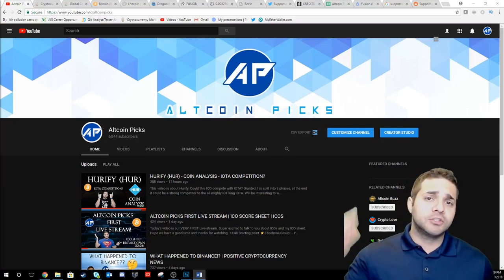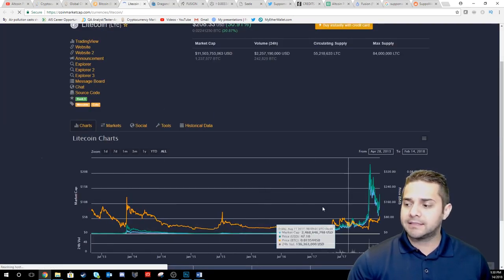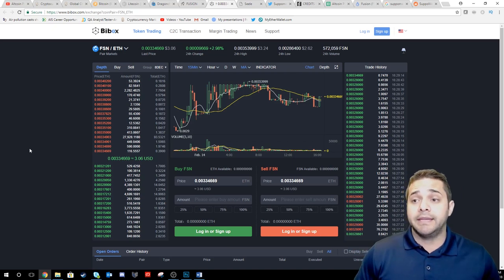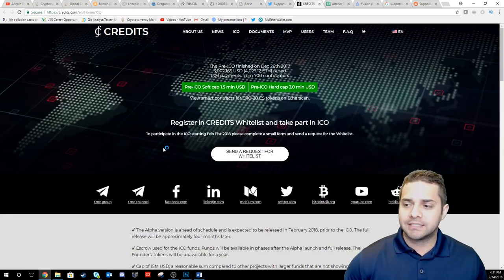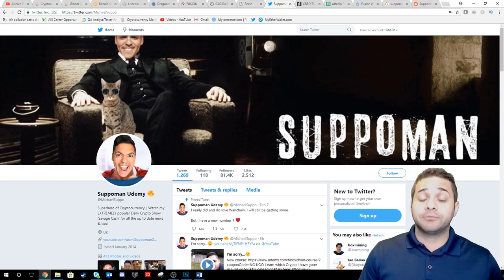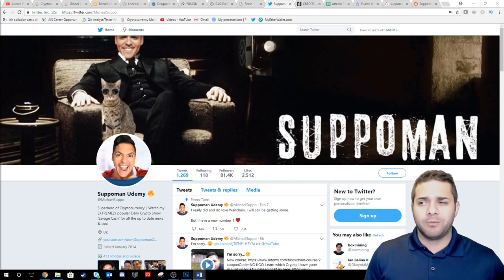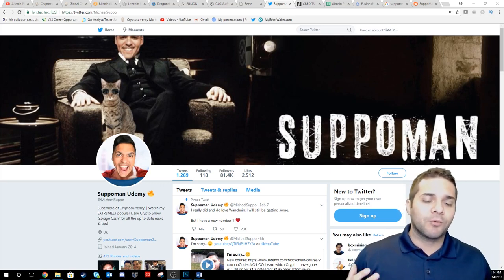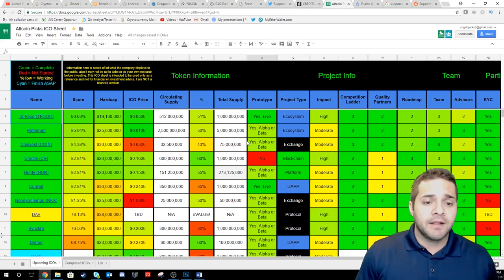ICO SHEET | MY THOUGHTS ON SUPPOMAN | LIVE STREAM TOMORROW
This video is about My ICO sheet, My live stream tomorrow, a few upcoming ICOs and my thoughts on Suppomans situation.